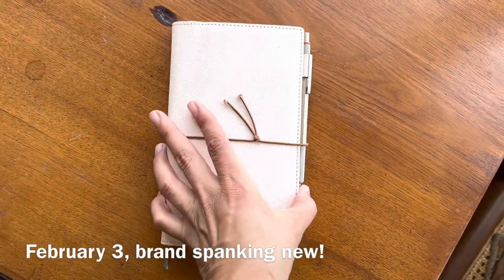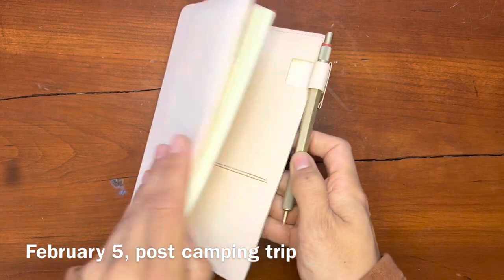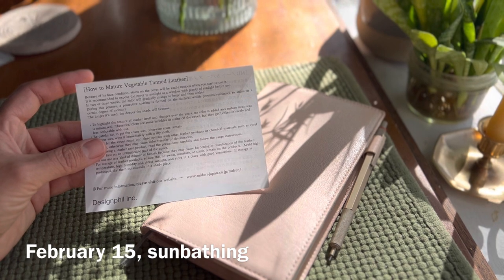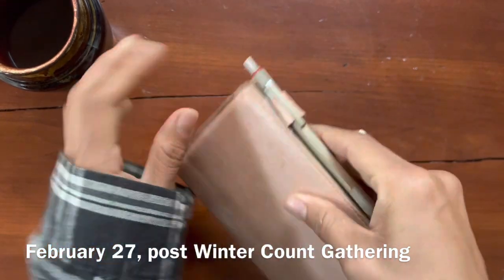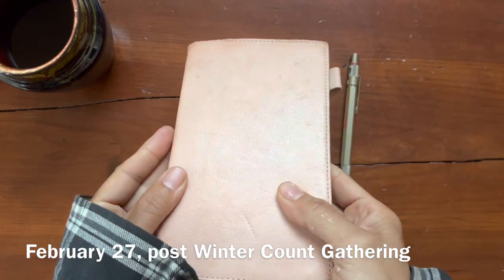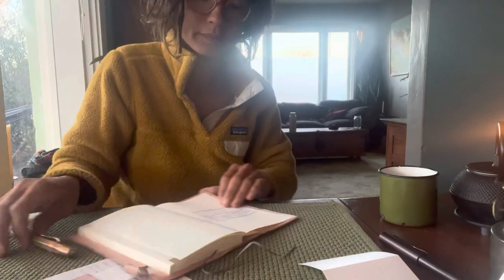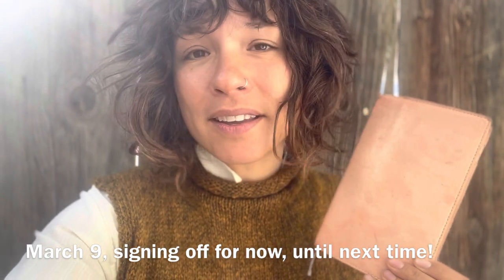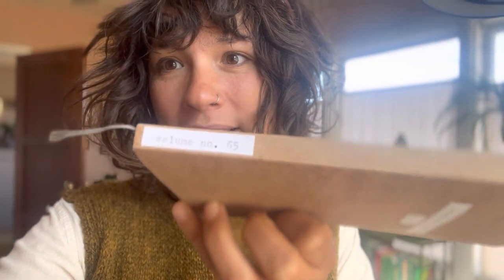35 Days with the Midori Goat Leather Cover